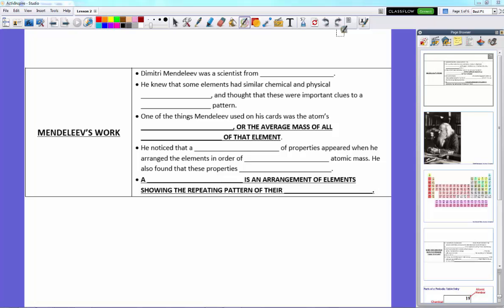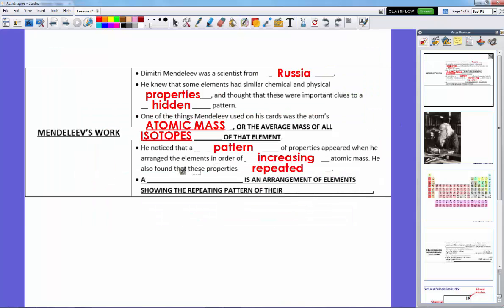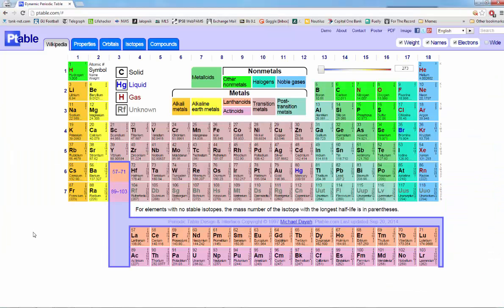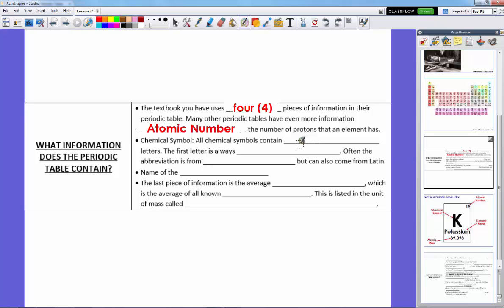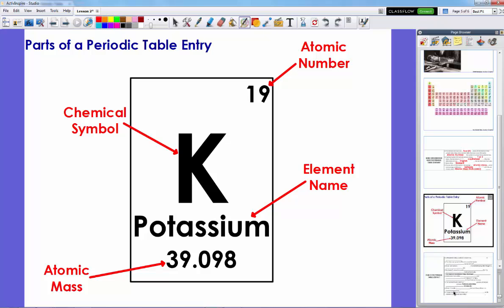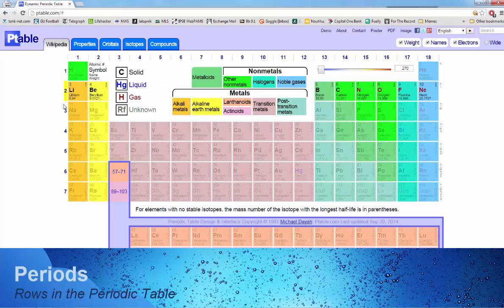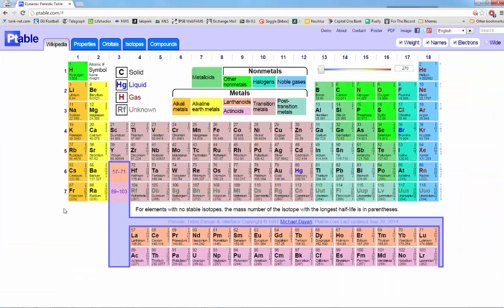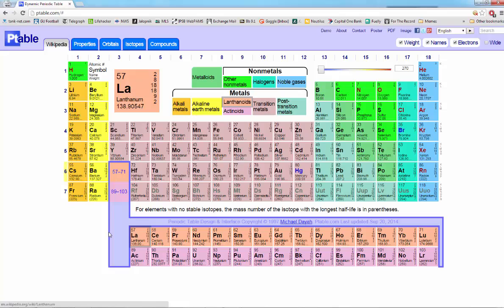Periodic Table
Chapter 6 Lesson 2: Periodic Table